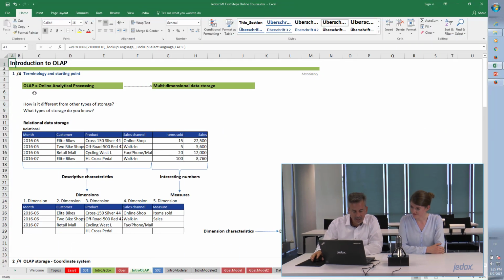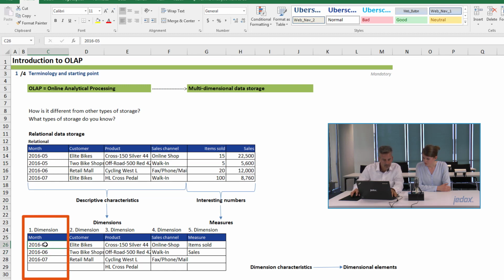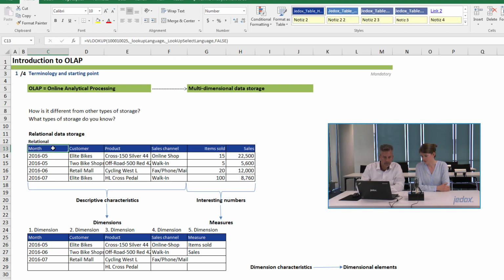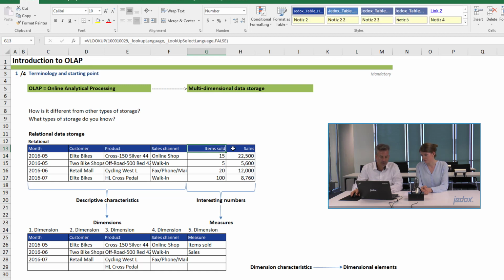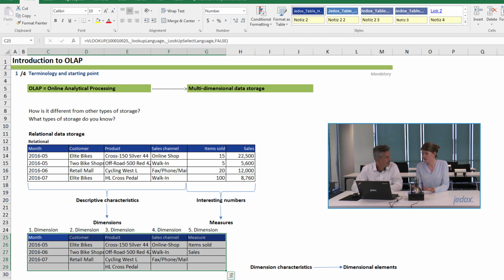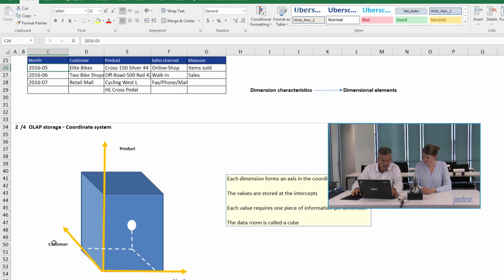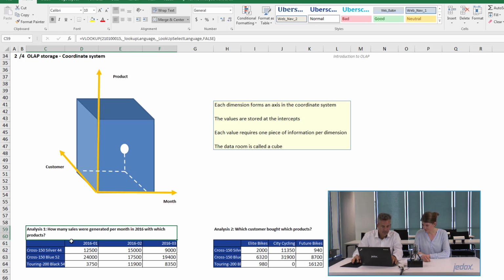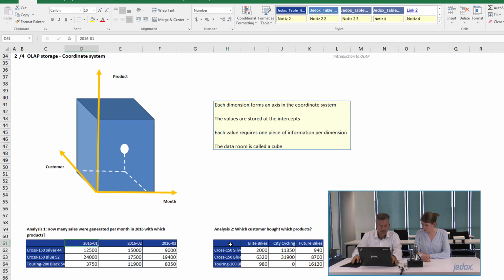What is OLAP?